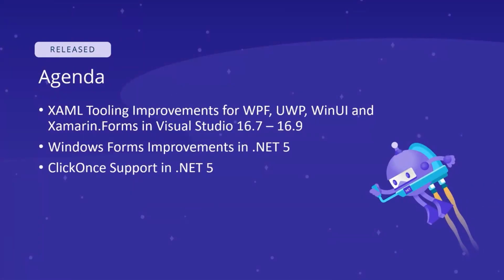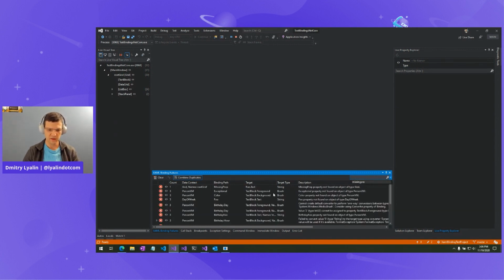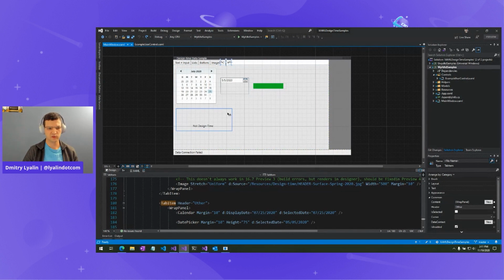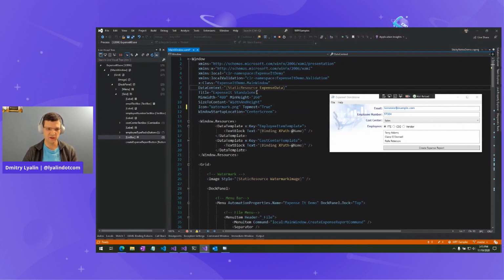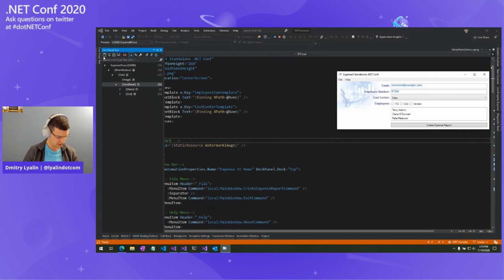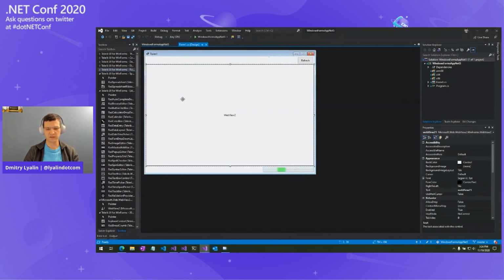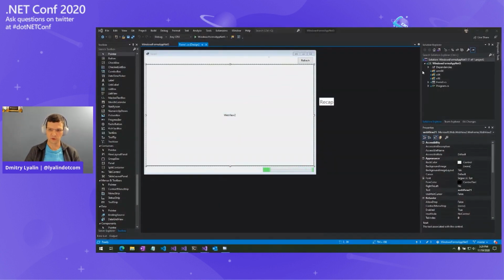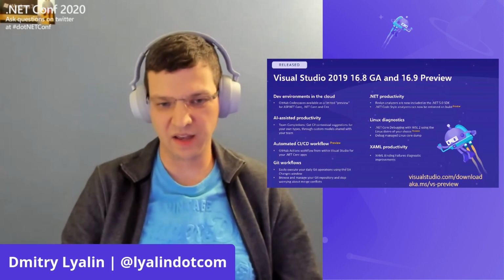NET Conf 2020 What's new for desktop developers building WPF, UWP & WinForms